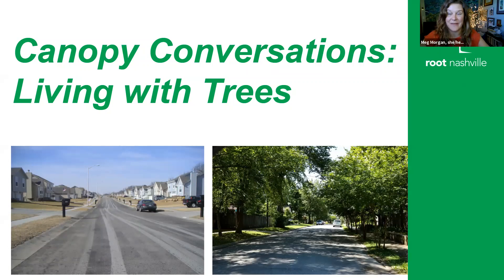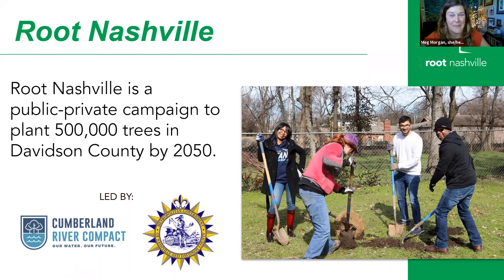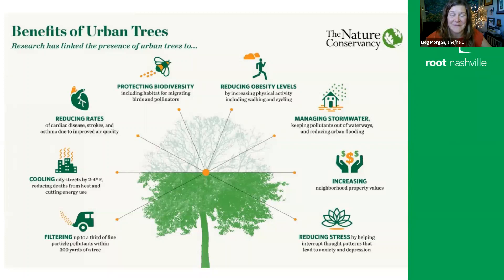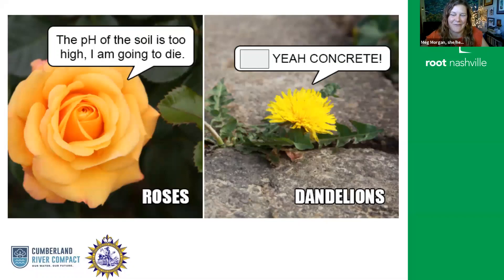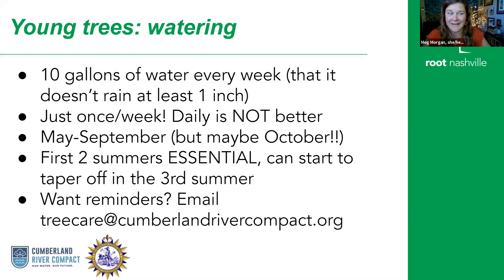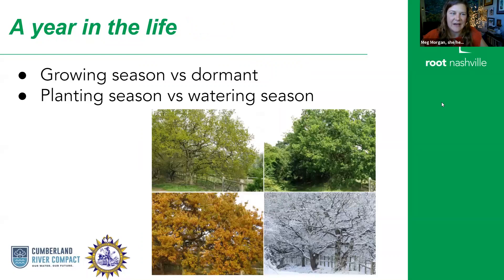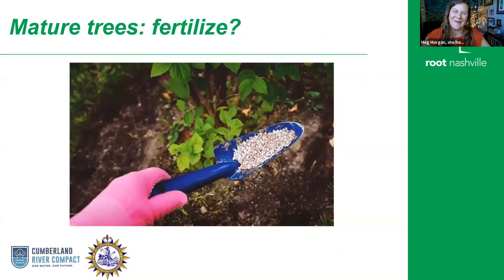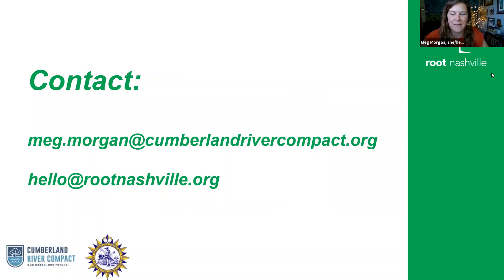Canopy Conversations: Living with Trees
So you've recently planted a tree... what now? Join the Root Nashville campaign at the Cumberland River Compact to learn basic tree maintenance tips for both young and mature trees. Mulching, watering, pruning, and more are covered in this presentation.